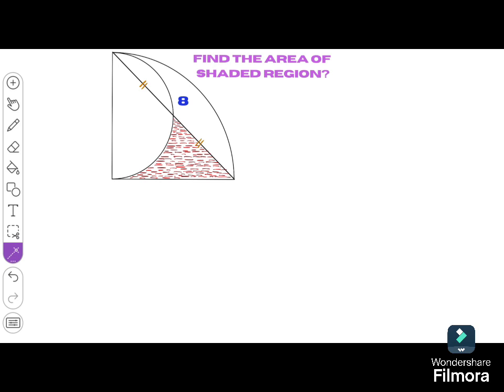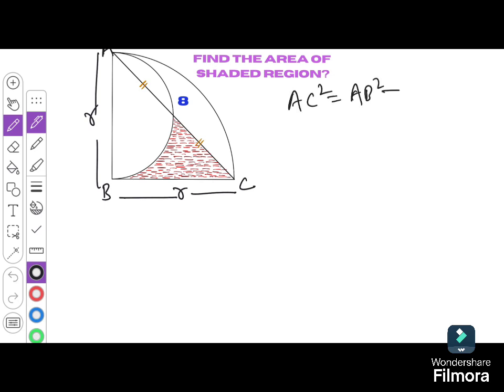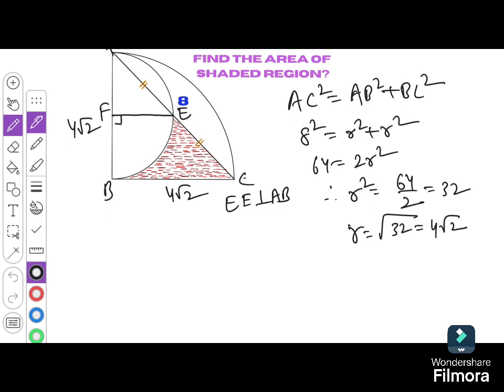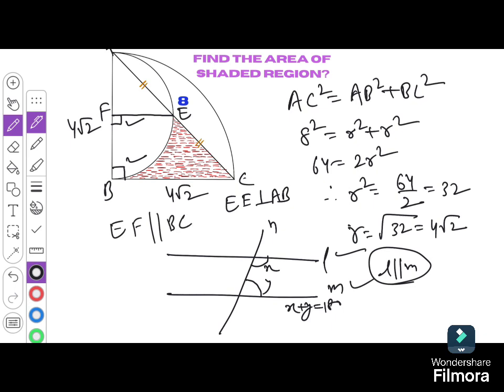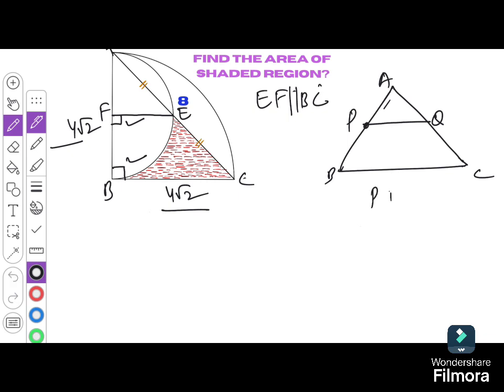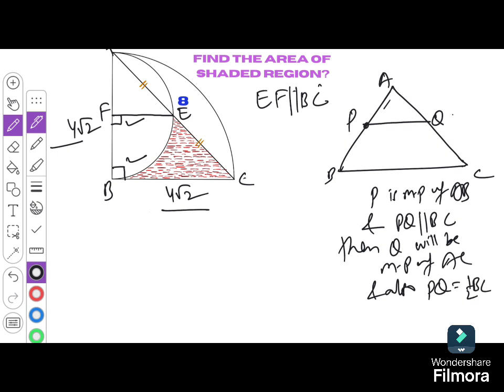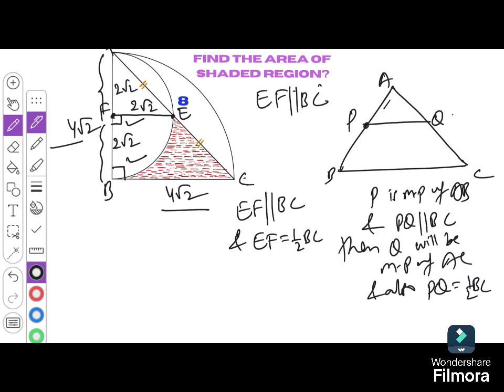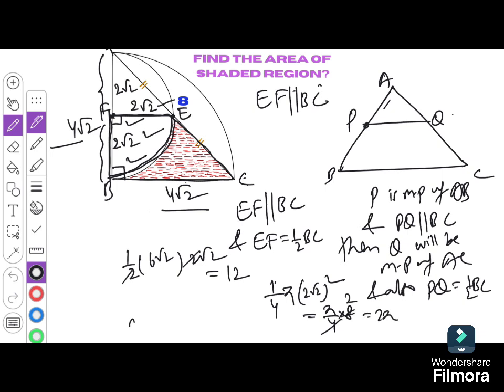Class 9 & 10 geometry problem